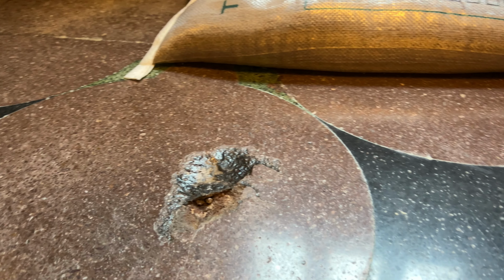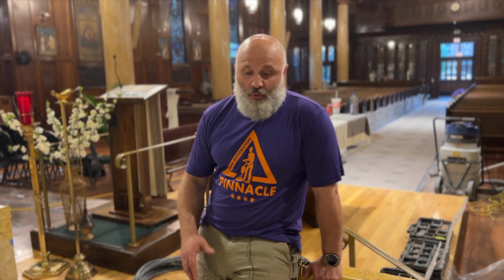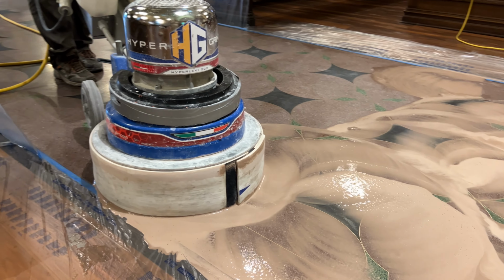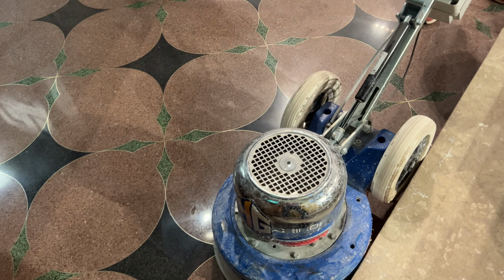90 years old terrazzo floor restoration, polishing & repair at a beautiful Chicago Catholic Church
90 years old terrazzo floor restoration, polishing & repair at a beautiful Chicago Catholic Church